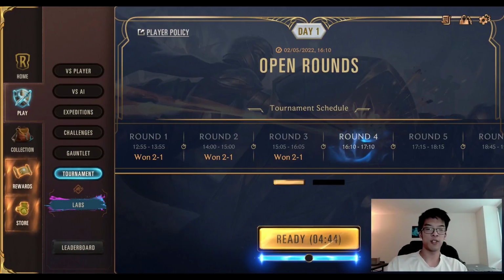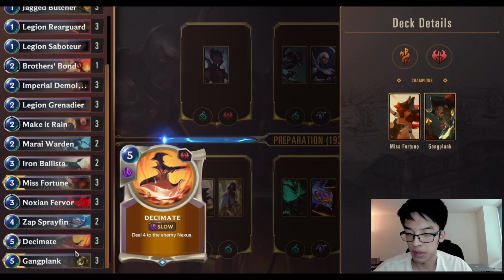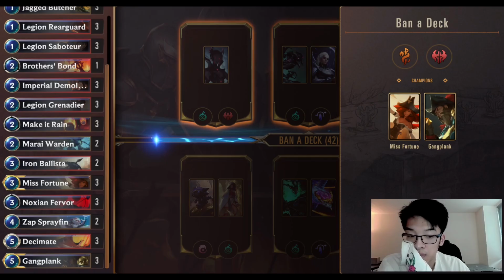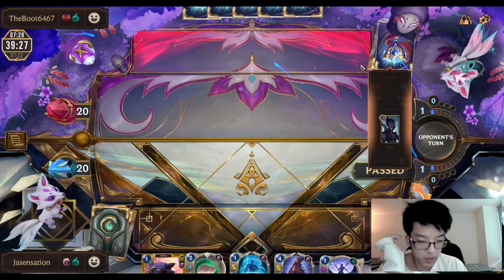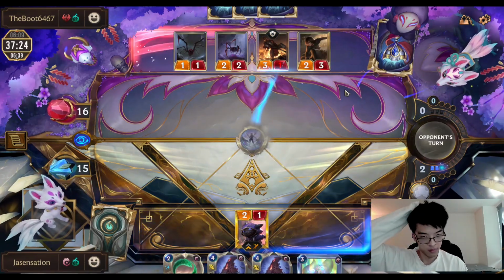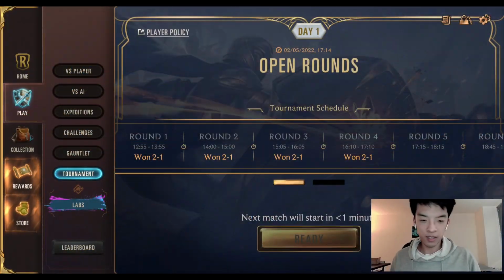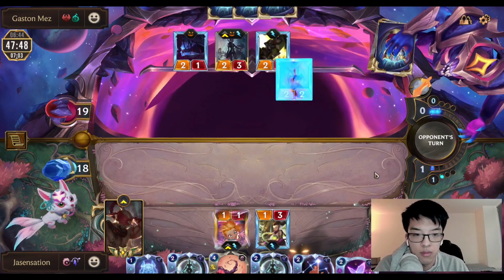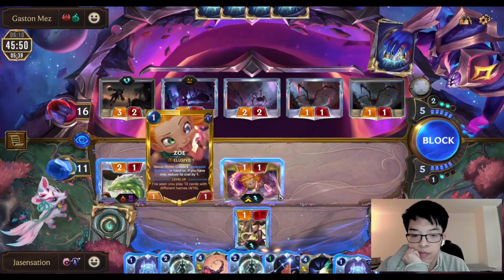Magical Misadventures Seasonal Open Rounds 4 + 5 | Legends of Runeterra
It's not much but it's honest work.